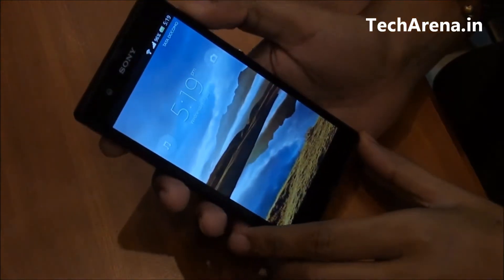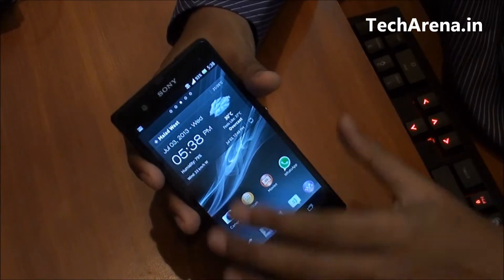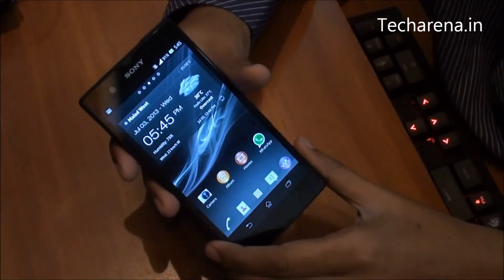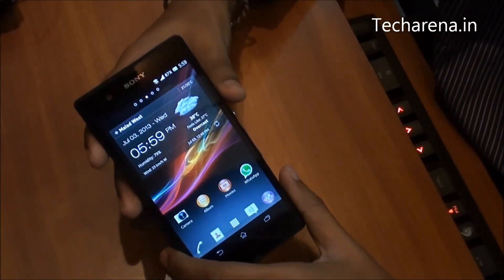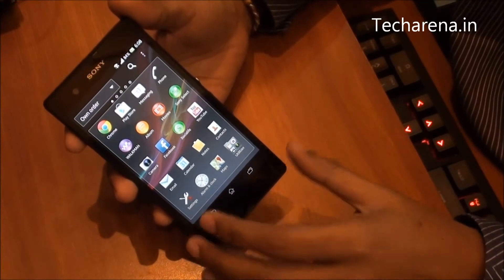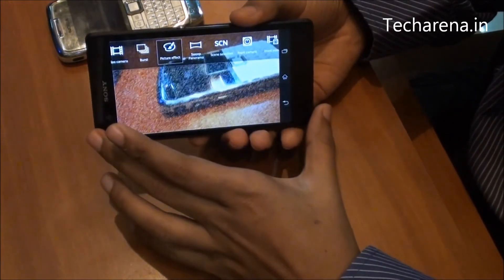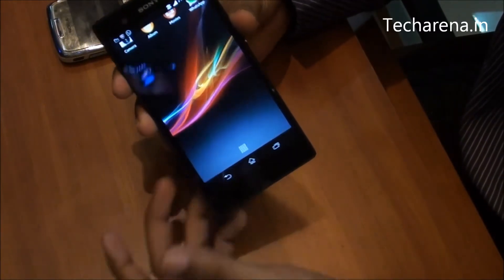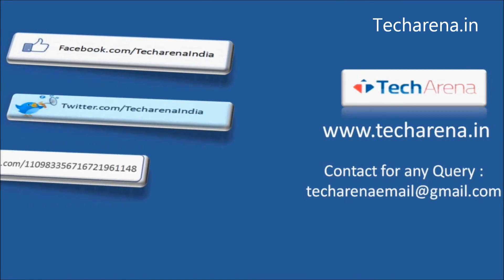Sony Xperia Z Smartphone Video Review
Xperia Z offers 1.5GHz Quad Core processor, 2GB of RAM and Andreno 320 GPU. But the reason why Xperia Z stands tall of these devices is its durability. No matter Drop test, water test, 130 degree hot chocolate test, Xperia Z has passed them all successfully. Even if compare them in terms of cost, Galaxy S4 comes at Rs. 39,500, HTC One comes at Rs. 43,500 while Xperia Z is available at Rs. 36,850. Yeah, cheaper than them. Another reason that makes the device worth is its 5 inch HD display with Full HD resolution and 441ppi. I can say it a perfect display for Multimedia and Gaming purpose.